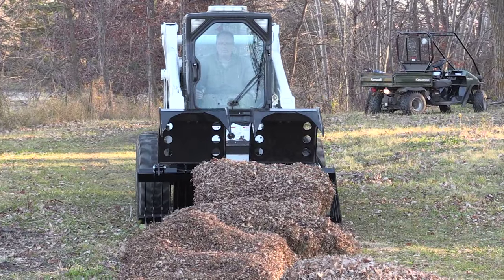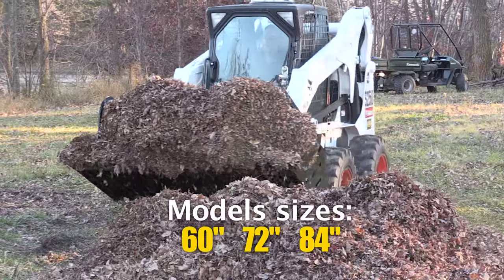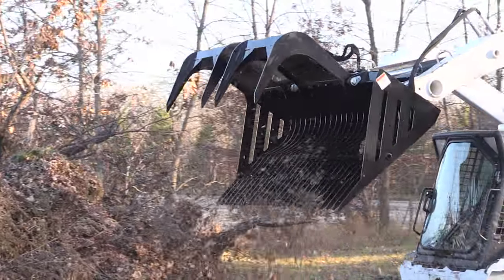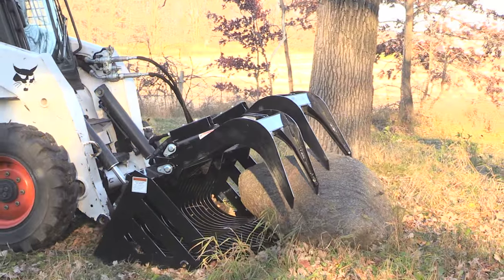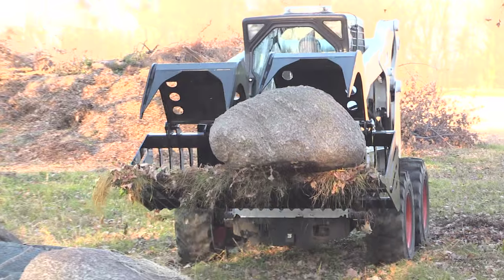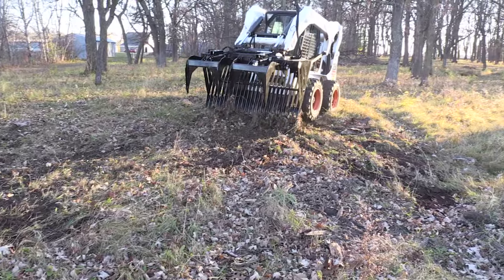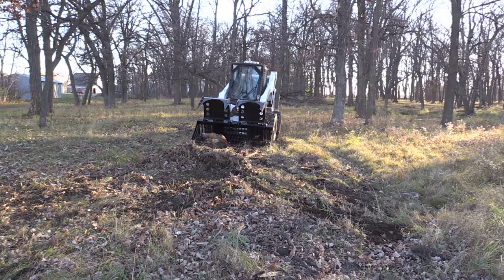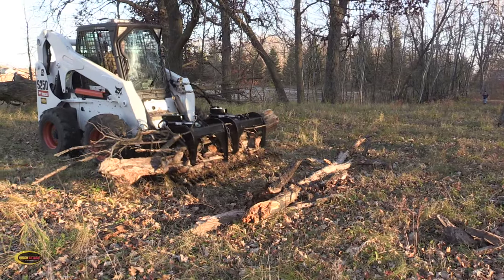Quick Attach® Rock Haul™ Skid Steer Skeleton Bucket Grapple Attachment in action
Quick Attach® Rock Haul™ Skid Steer Skeleton Bucket Grapple Attachment

This attachment is engineered to pick rocks and debris from the soil with the added feature of independent grapples to secure a variety of materials. Extra long tines allow you to carry larger loads easily with your skid steer. Gusseted tines make this attachment versatile for rooting and back dragging as well.